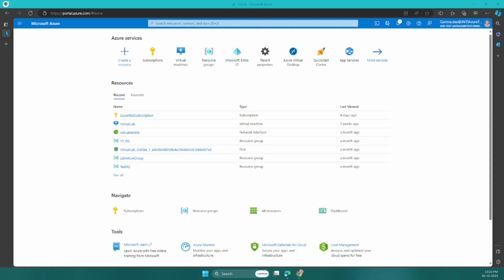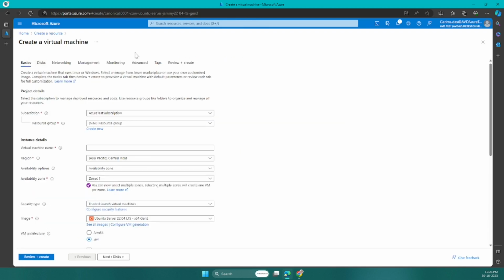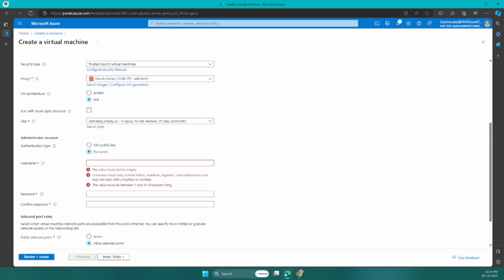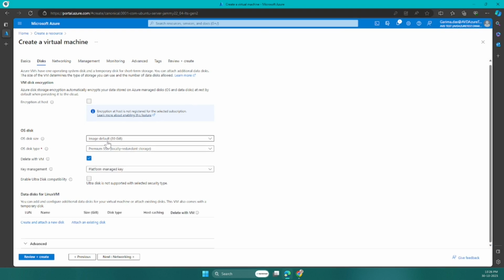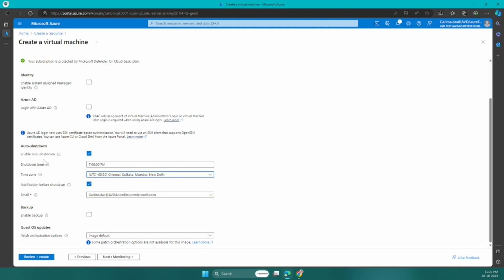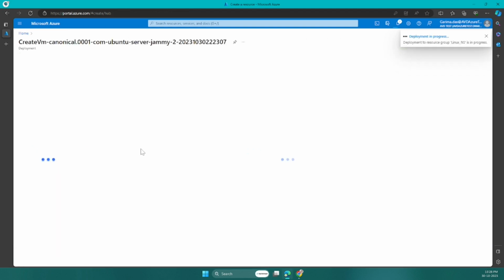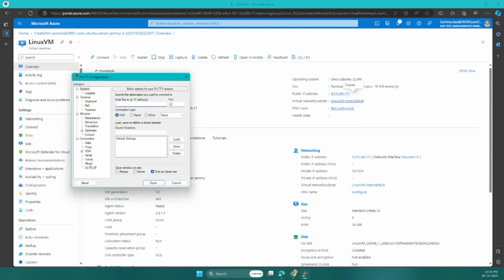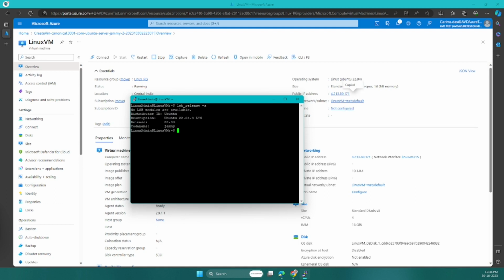Harness the Power of Linux: Step-by-Step Linux VM Creation in Azure Tutorial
This video shows how we can create a Linux Virtual Machine in the Azure Platform.

Similar to Windows VMs, we might sometimes require to create a Linux VM for testing purposes or educational purposes. This Video explains how we can very easily setup and access a Linux VM on Microsoft Azure Cloud Platform.